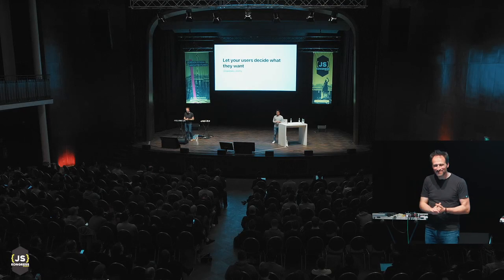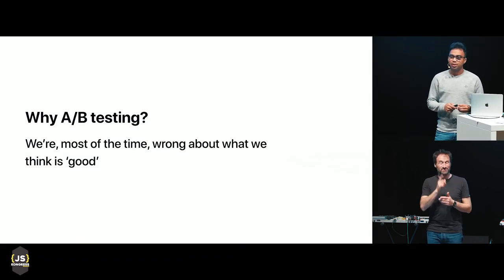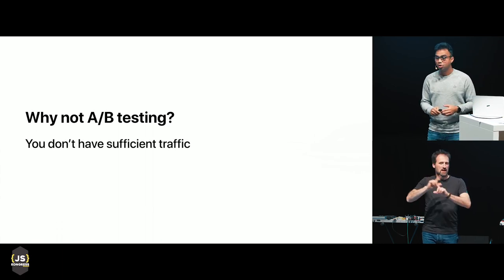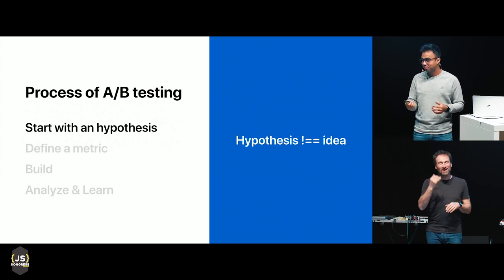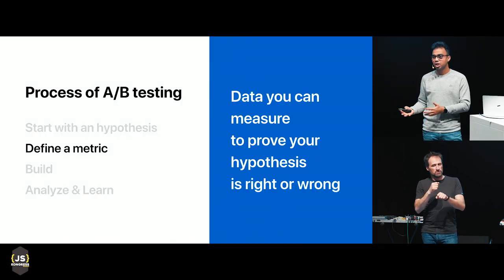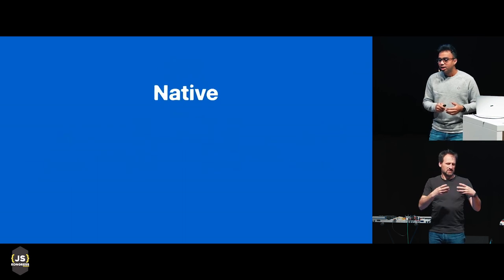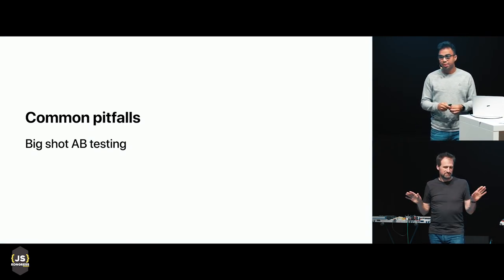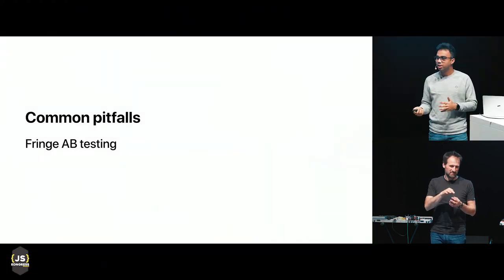Let your users decide what they want | Narendra Shetty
We are all working towards one single goal. To create the best user experience. But most of the time we are wrong about what we think is good for the user. We usually have no idea if a feature is useful to the user until it is used by the customers.

My talk is about letting the users help you understand what they need and if a particular feature is really useful for the users by using the technique of A/B testing. We are constantly running A/B tests to improve the customer experience by measuring the business metrics.

Attend my talk to find out how to run A/B tests in your company at scale and what it takes to build the optimal tests.

What is the key takeaway from this talk?
You learn how to run A/B tests in their company at scale and what it takes to build the optimal tests.

Narendra (@narendra_shetty) is a Senior Frontend Developer at Twilio. Javascript enthusiast. He cares about performance and believes that performance is a key for conversion.